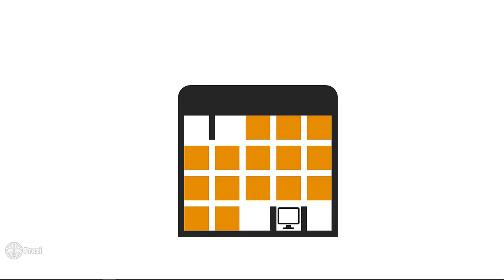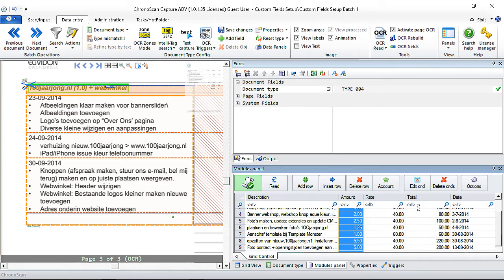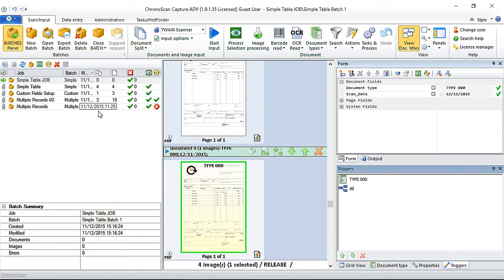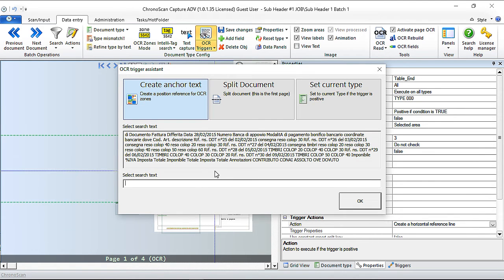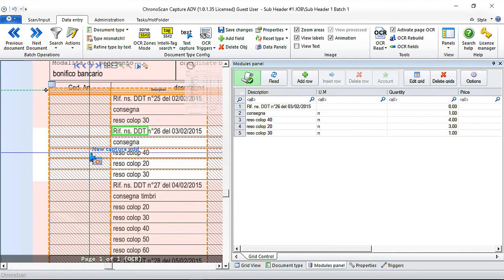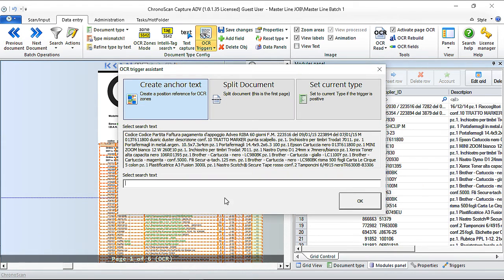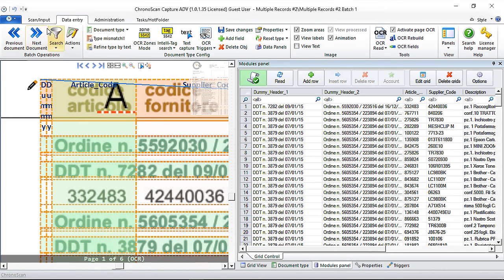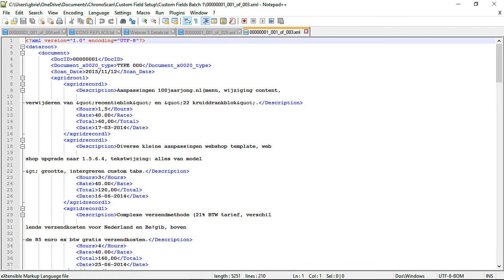Tabled Data on ChronoScan Open Webinar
Reminder List (Click the green button there)

On this webinar we will be talking about how to deal with tables. We will start with a short presentation clarifying the concepts behind a table or grid so we can then talk about the tools we have built into ChronoScan for dealing with table formatted data.  After that we will go through three slightly different setups where the most basic and the more advanced tools were used.
Before our Q&A session we will go through the main steps to build each of the grid configurations.